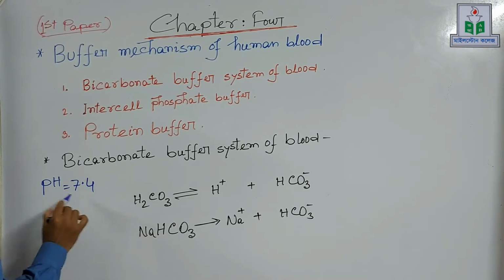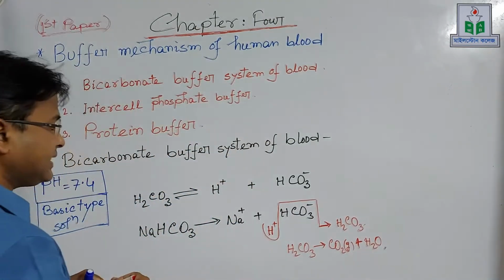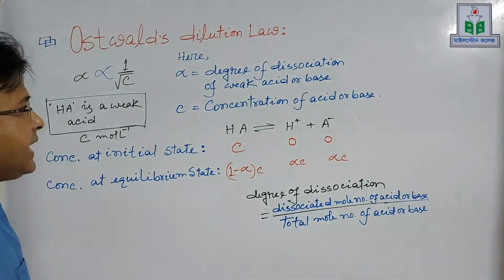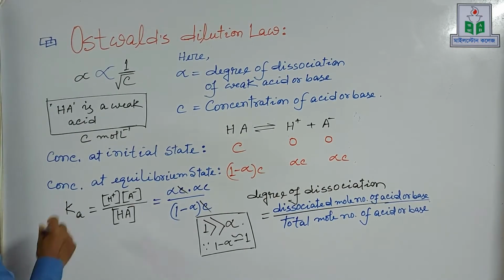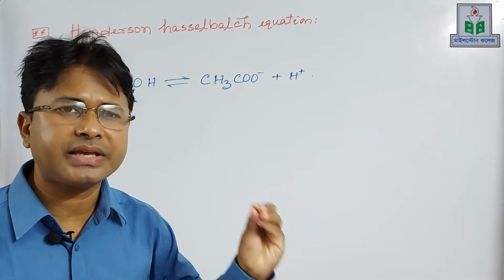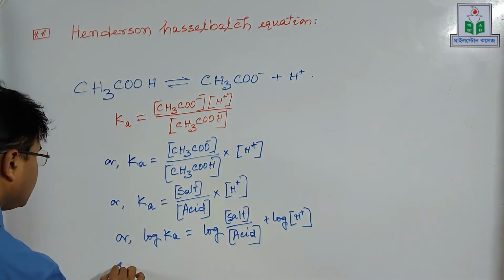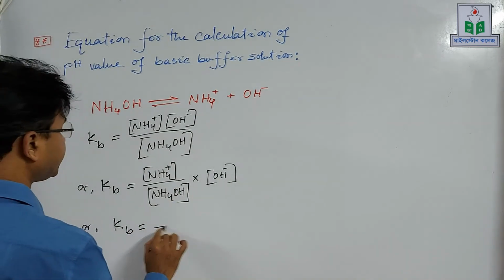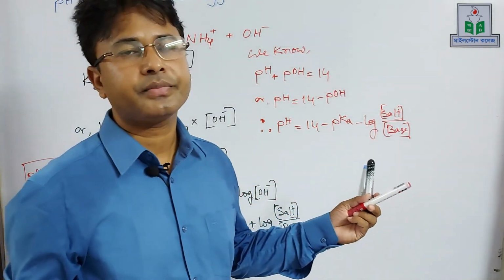Acid-Base equilibrium part of Chapter Four.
Title : Buffer Mechanism of Human blood,  Ostwald's dilution law, pH equation of Acid & Basic buffer solution.